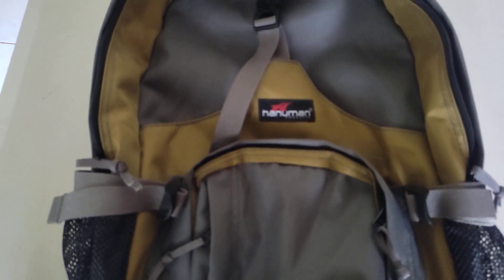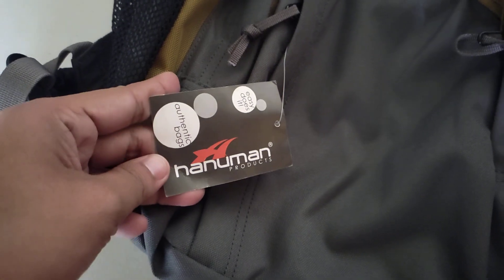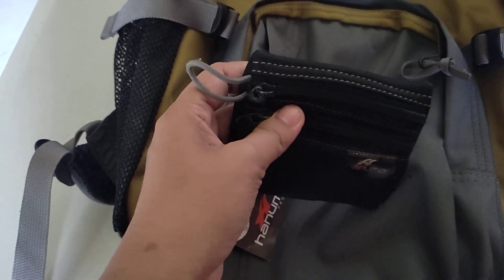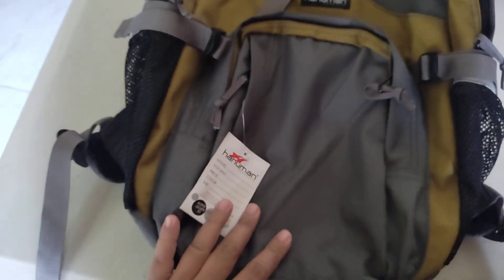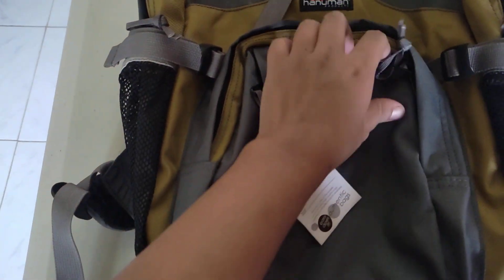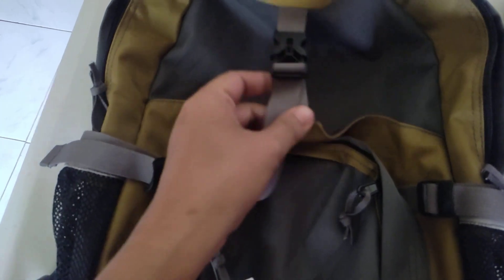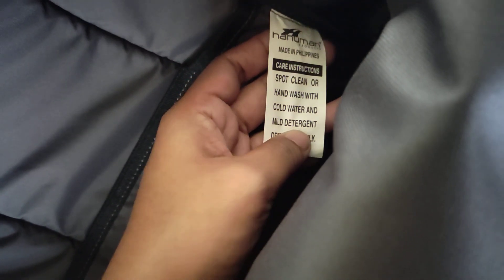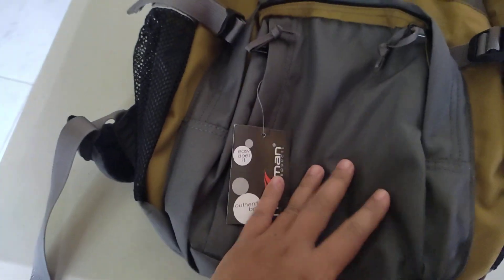HANUMAN - BAG KNAPSACK PRODUCT REVIEW | CHANNEL VEM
Let me share with a brand na maganda. For the record, second time ko pa mag purchase sa kanila but I can say na worth it ang every purchase ko Kasi sa quality nang mga products nila.
I found them sa Shopee kasi mahilig ako sa mga locally made products. Soon I will make another product review sa ibang local brands naman.
Binili ko to para sa anak ko pang school and at the same time pwede gamitin for outdoor activities kagaya nang camping or hiking.

BE NOTIFIED